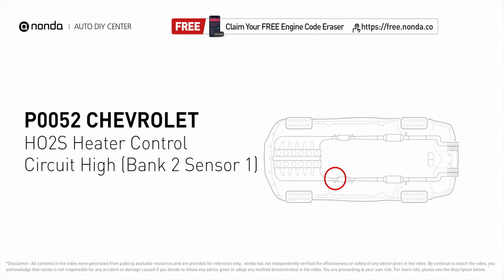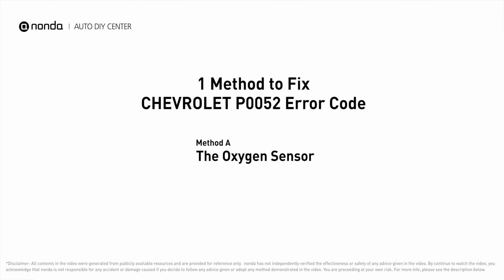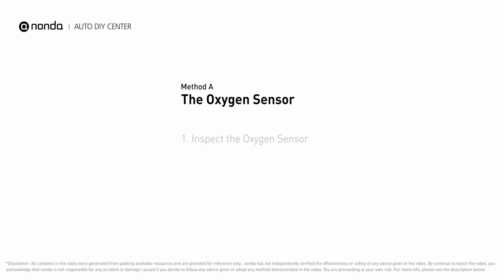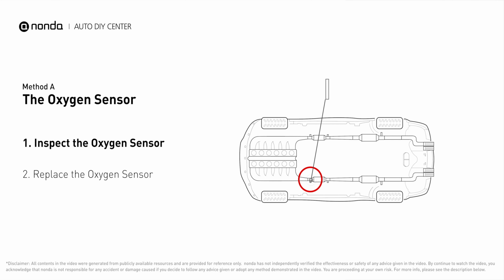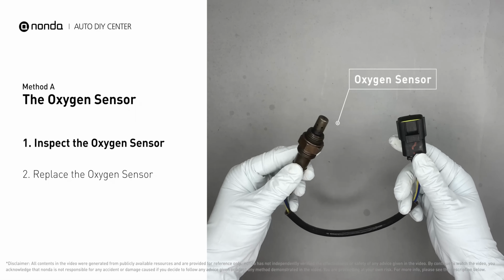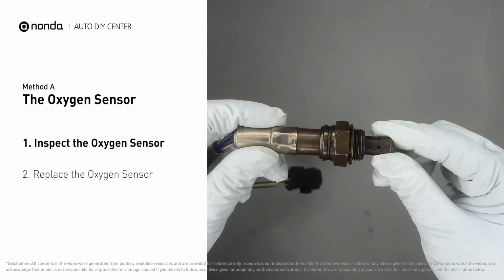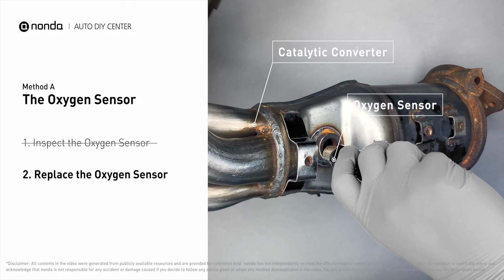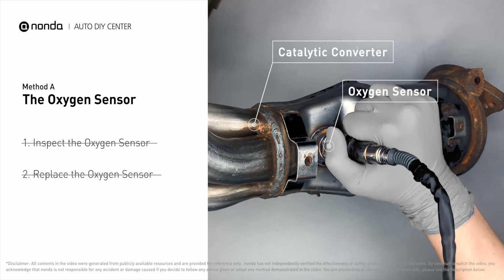How to Fix CHEVROLET P0052 Engine Code in 2 Minutes [1 DIY Method / Only $19.77]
Claim your FREE engine code eraser

This video shows you How to Fix Engine Code CHEVROLET P0052 in the easiest, quickest, and cheapest way. 1 practical solution to fix the CHEVROLET P0052 error code. 1 simple DIY solution to repair CHEVROLET P0052.

Engine Code CHEVROLET P0052: HO2S Heater Control Circuit High (Bank 2 Sensor 1). This code may be triggered, when your vehicle’s control module, detects a fault in the heater circuit in oxygen sensor Bank 2 Sensor 1. Cylinder No.2. Catalytic Converter. Inspect Electrical Connections, Wire Harness, And Metal Tabs. How to replace an oxygen sensor. How to replace the O2 sensor. Tips and tricks for replacing the oxygen sensor in your car and fixing code CHEVROLET P0052.

Fix Engine Code CHEVROLET P0052 Easy DIY Method A | The Oxygen Sensor

The components displayed in this video are generic components that may not apply to all CHEVROLET vehicles. Vehicle manufacturers may use manufacturer-specific components that are different from the ones shown in this video.

0:00 What is CHEVROLET P0052
0:39 Method A - The Oxygen Sensor
1:40 Claim a FREE Engine Code Eraser